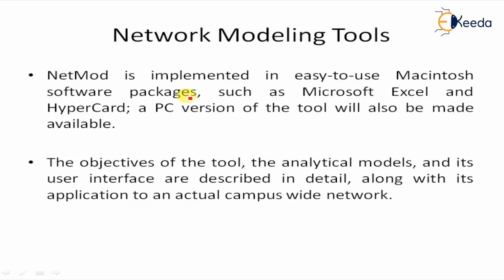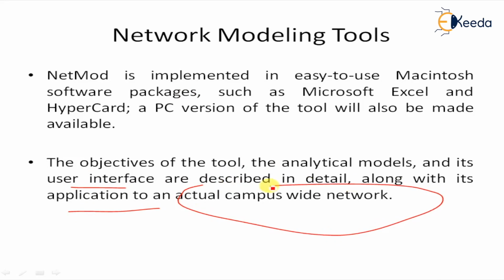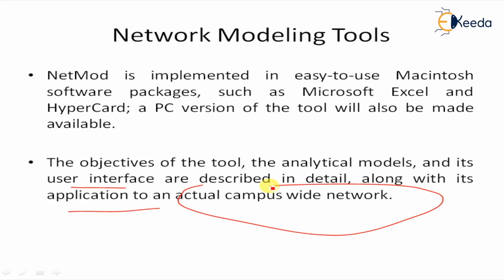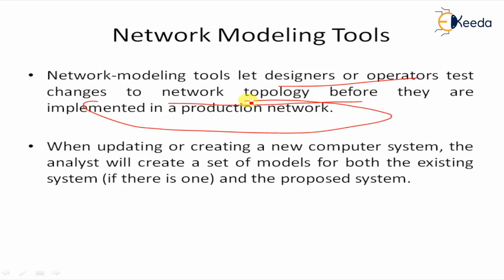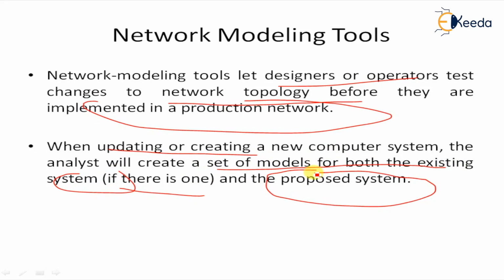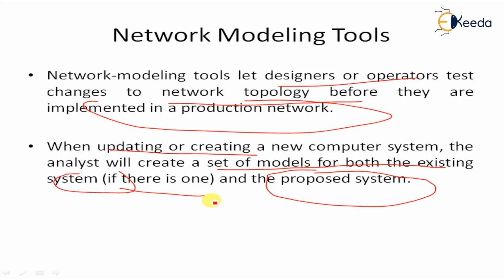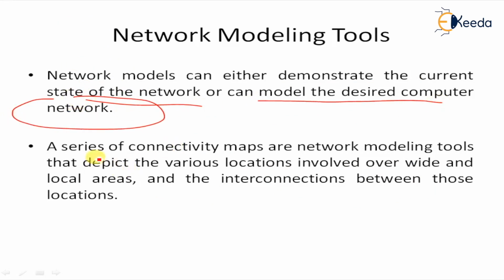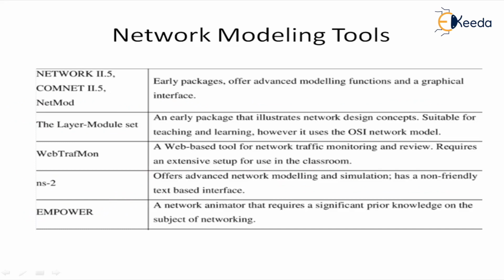Network Modeling Tools - Wavelength Routing Networks - Optical Networks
Video Name - Network Modeling Tools

Chapter - Wavelength Routing Networks

Happy Learning!